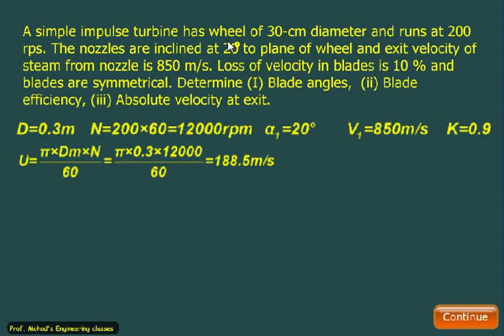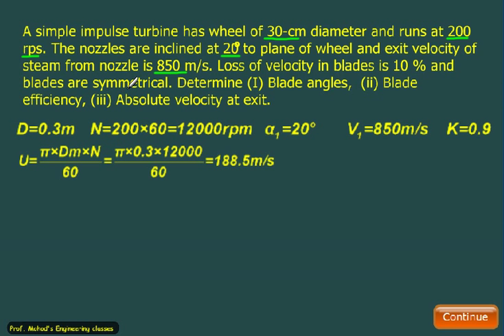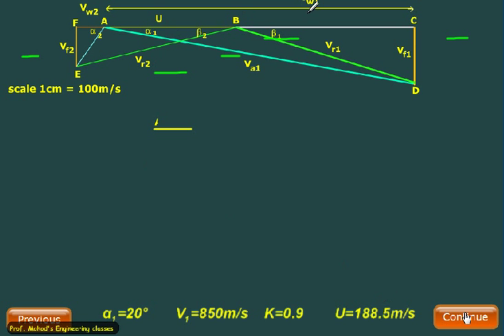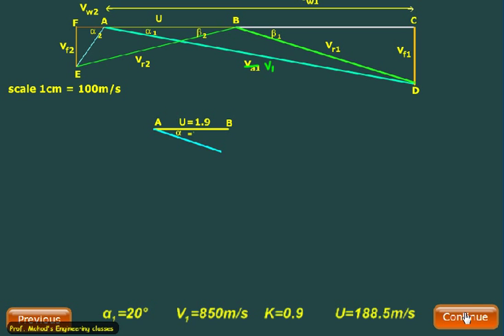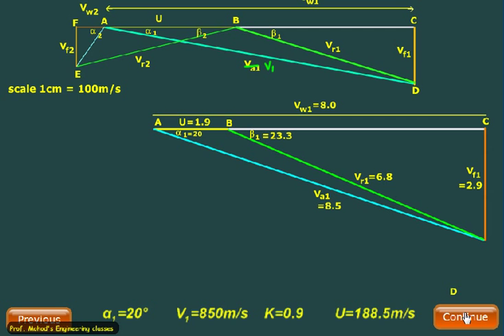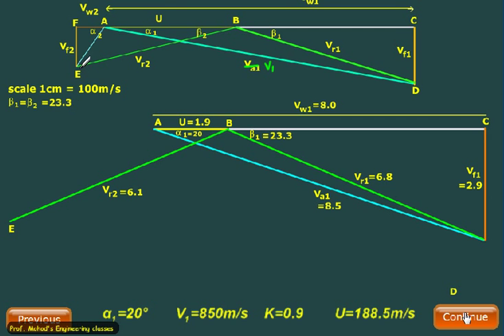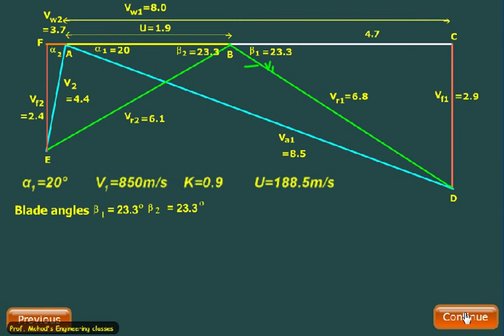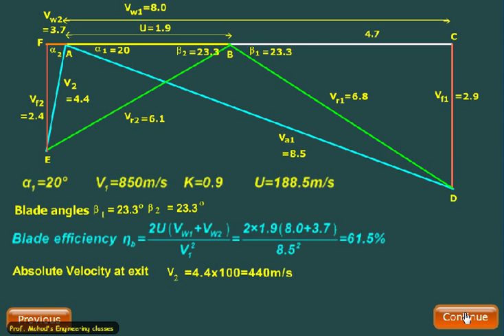Turbine 06 simple impulse turbine so